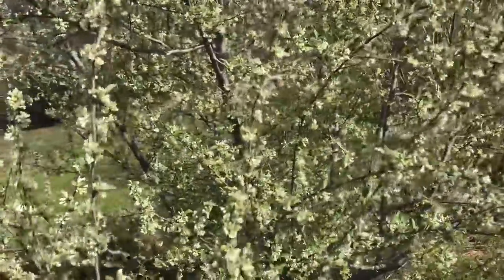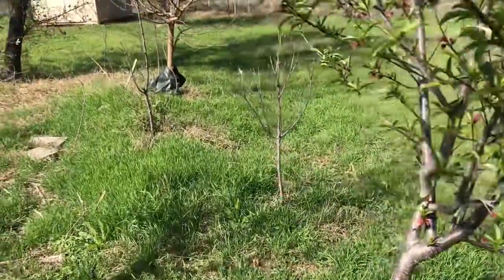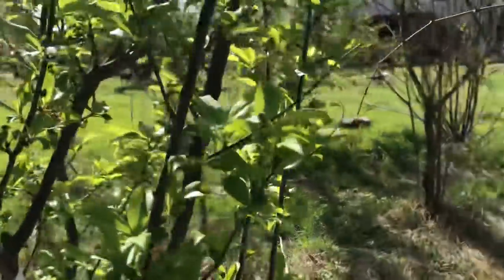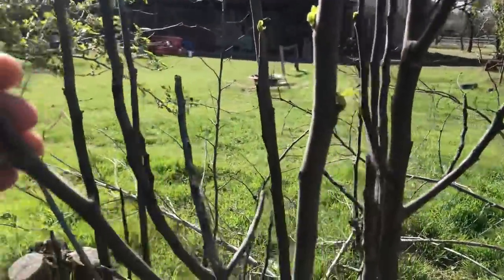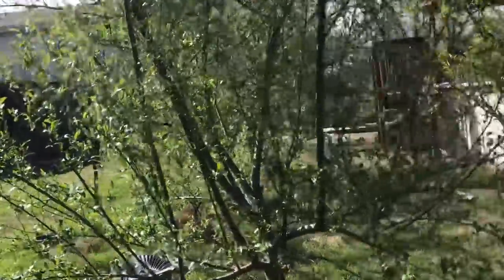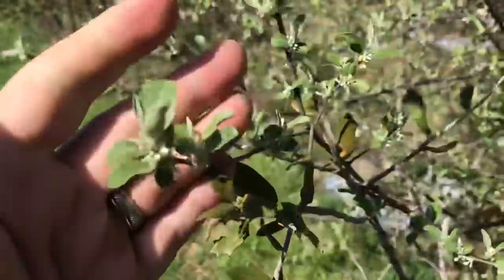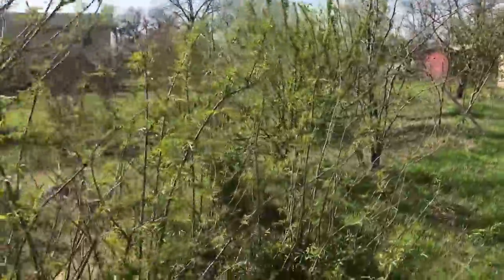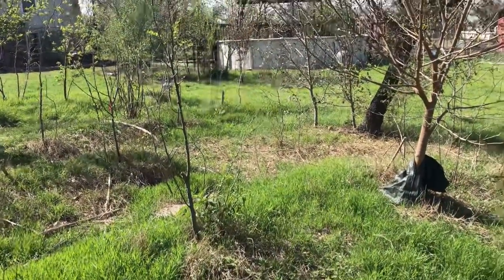Nine Mile Farm - Property Walk 3-21-18 - Part 2 of 5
Checking out autumn olive in bloom, the garden orchard and more for part three